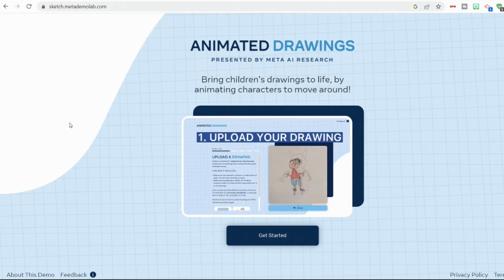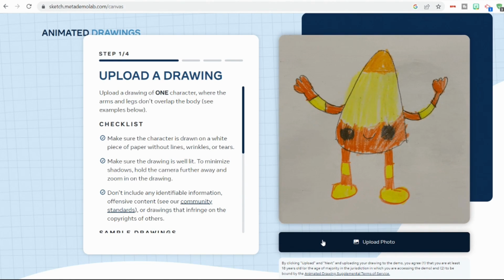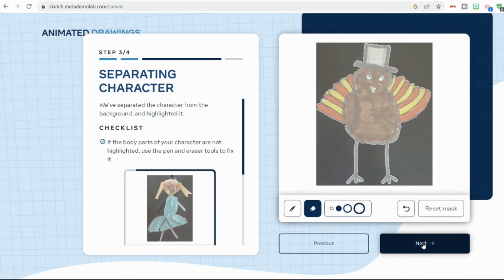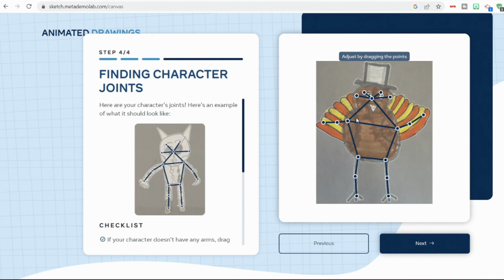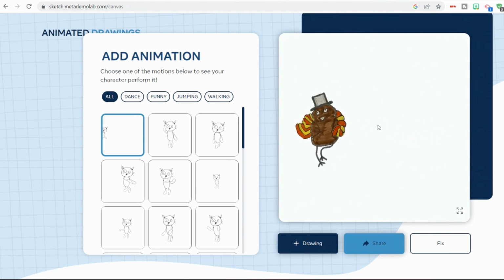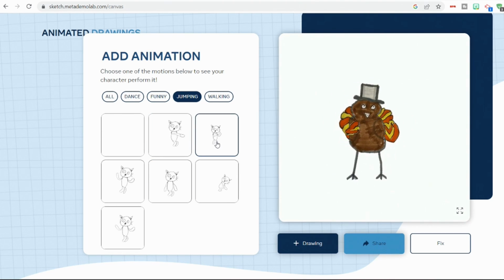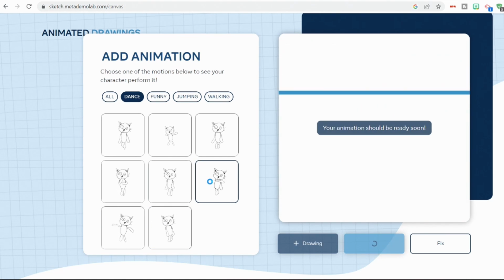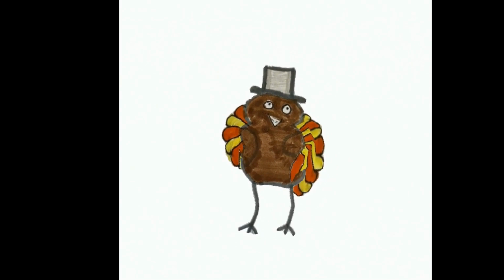Easily Animate Your Students' Work For Free In Seconds With Meta's AI Sketch Demolab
teacher education animation Easily Animate Your Students' Work For Free In Seconds With Meta's AI Sketch Demolab. This is an amazing tool that teachers and their students will absolutely love! You can now take your students' drawings and bring them to life with absolutely no technical skills required!